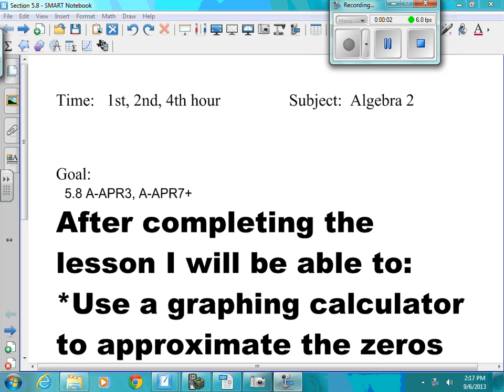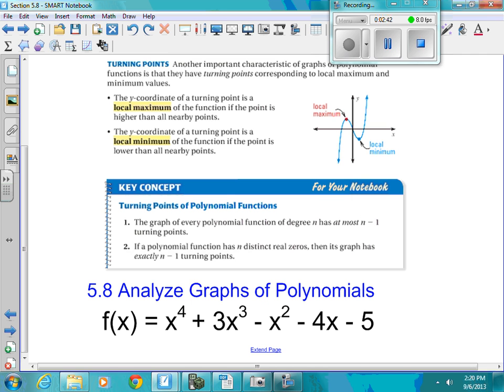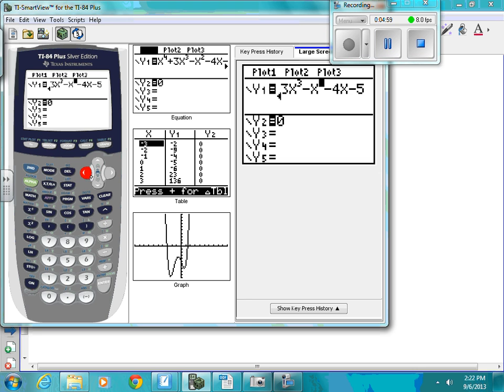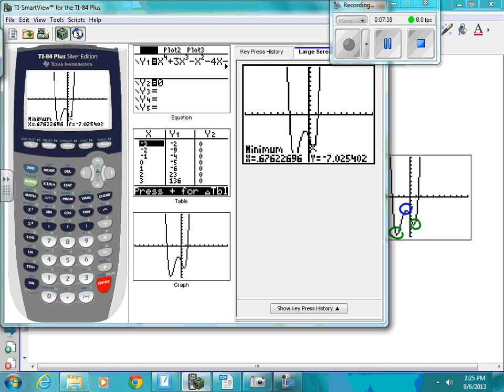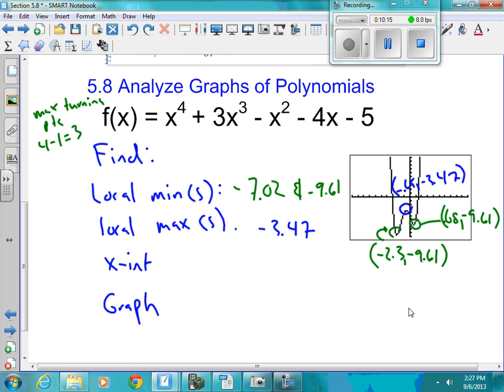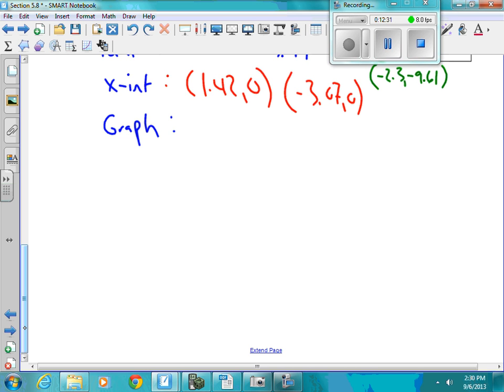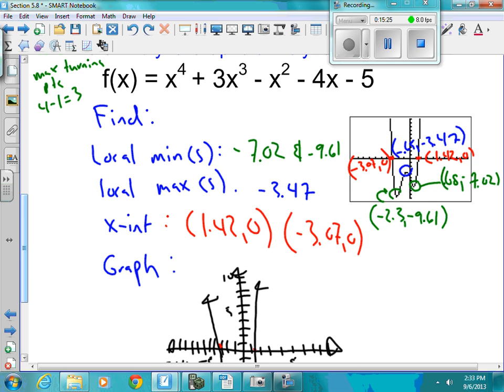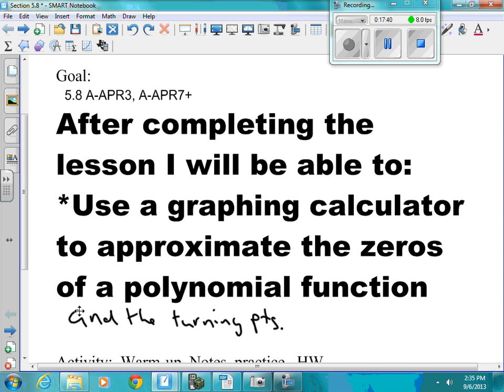5 8 poly min max zeros on calc